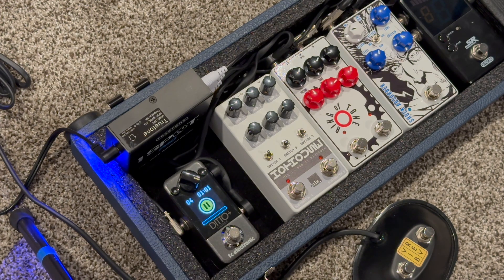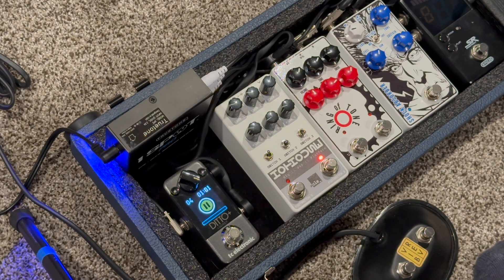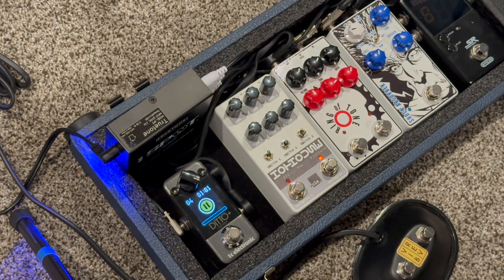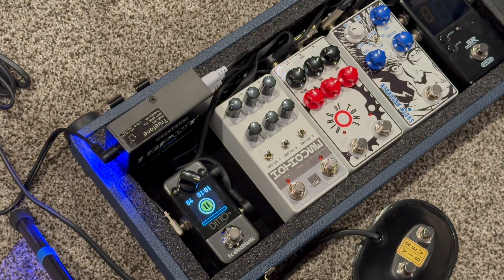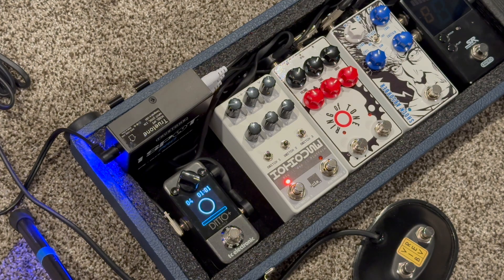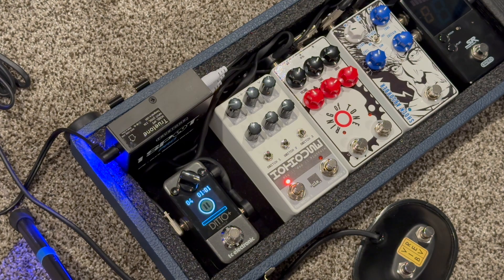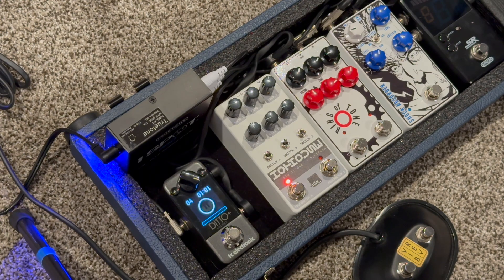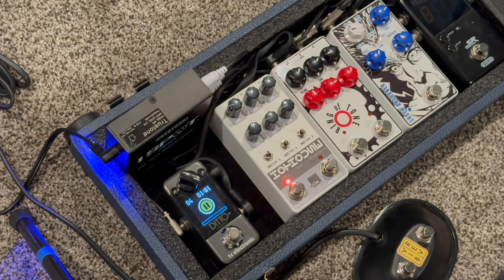The "Flick" on the Hothouse DaisySeed DSP Platform (Alpha Test)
This is a demo of some DSP code I've been working on to put onto the Hothouse guitar effects pedal. My initial goal was to have this replace the Strymon Flint and the AionFX Elysium, but I think there's a long ways to go.